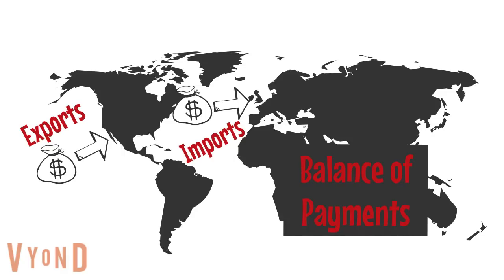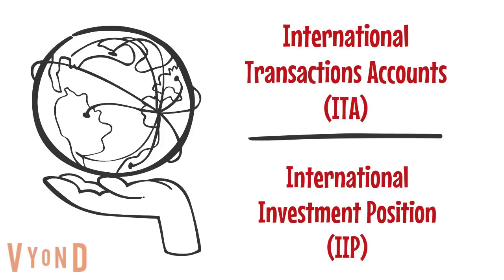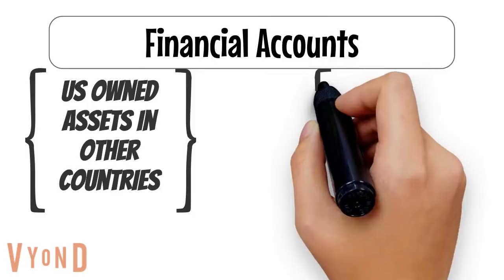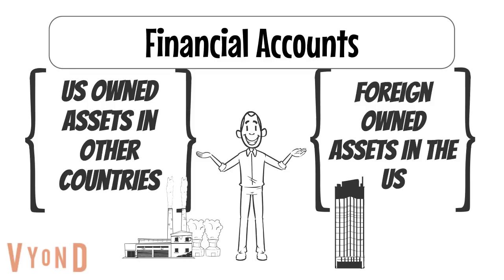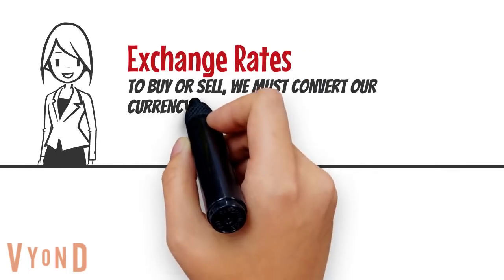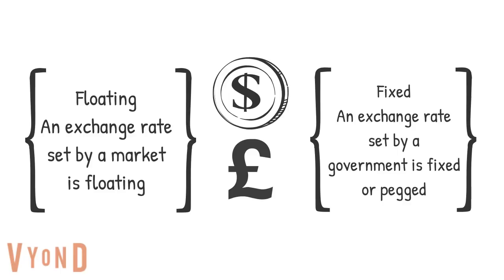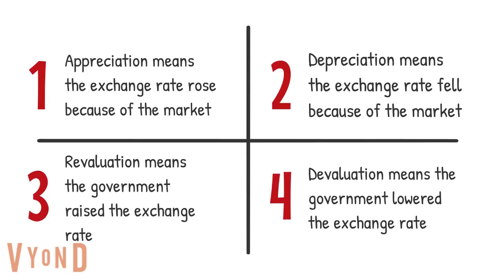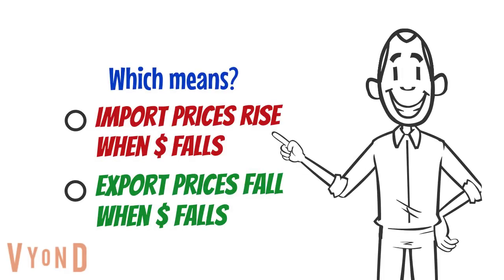05International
Basic of Trade, Balance of Payments, Exchange Rates